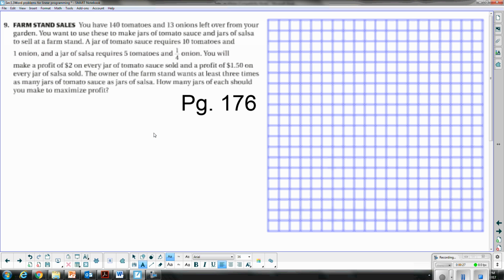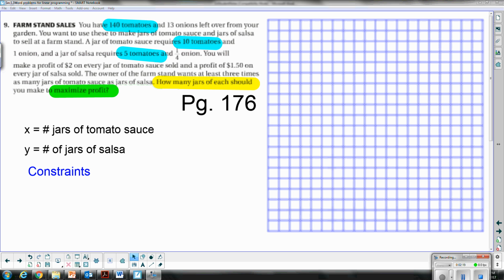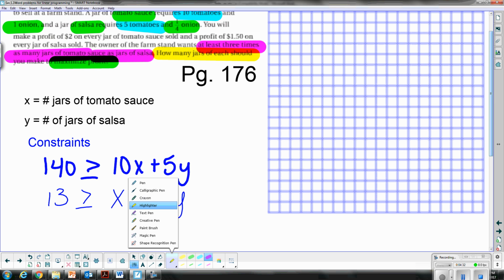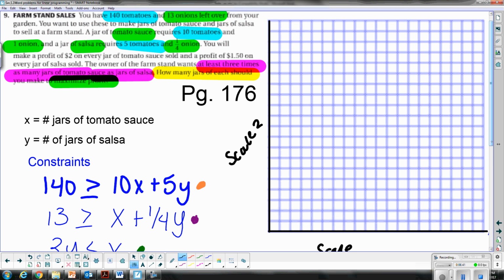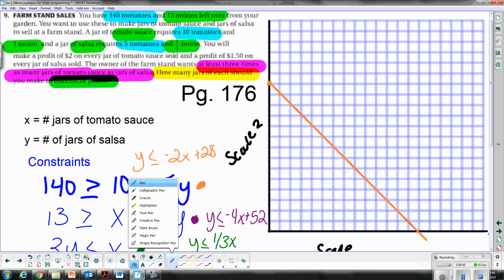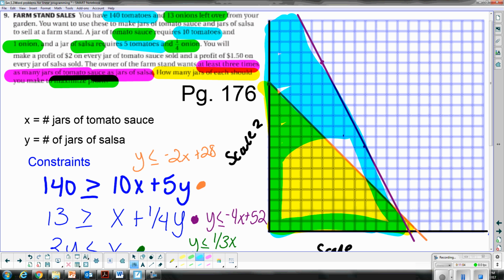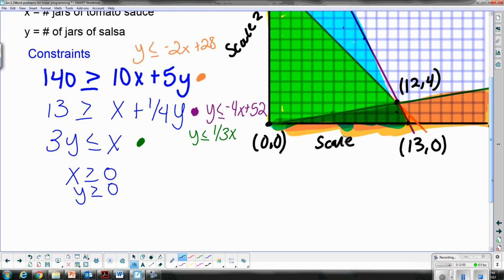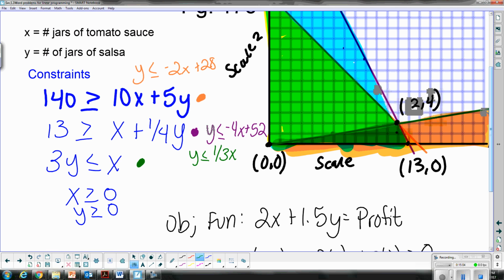Blaufuss AlgII Trig CH3 Linear Programming HW #9 page 176 SOLUTION